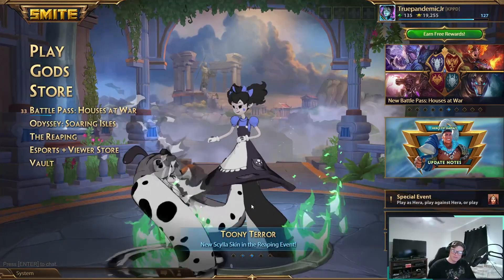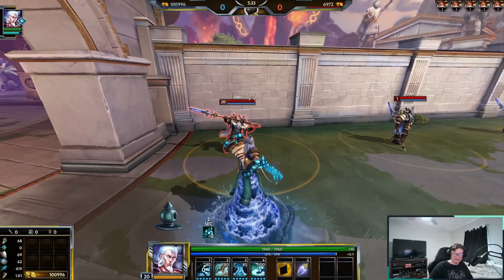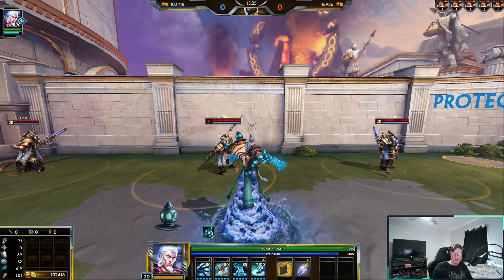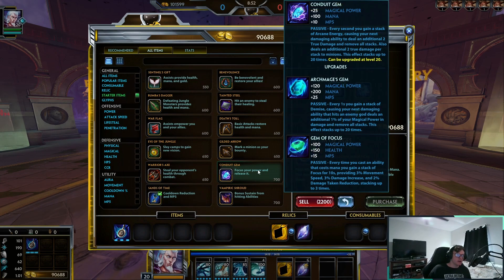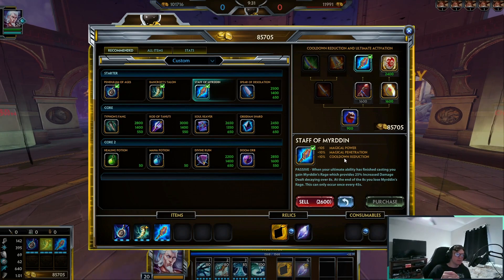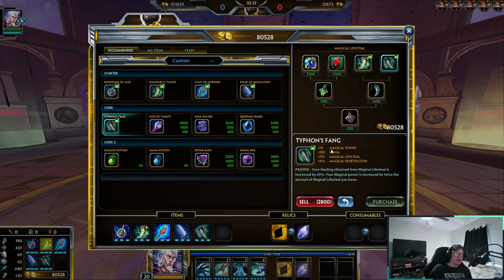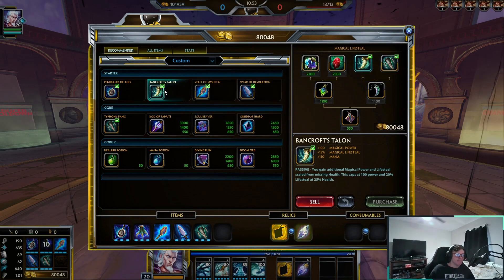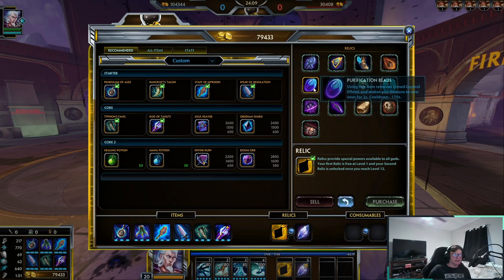The Ultimate He Bo Guide+Build Season 9 Smite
I give you the Ultimate He Bo guide were I show you how to play, use, and level He Bo
Time Stamps:
0:00 Intro
0:11 Passive
0:29 1
0:40 2
0:59 3
1:18 4
1:35 Leveling
1:48 Building
4:46 Outro